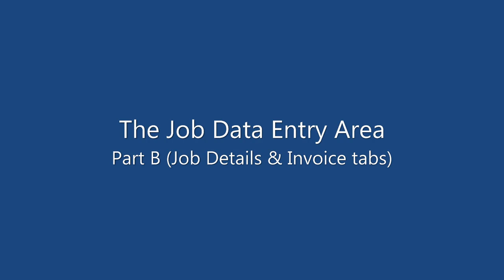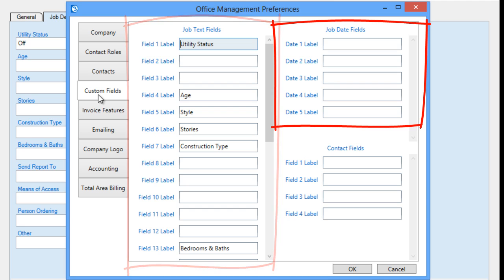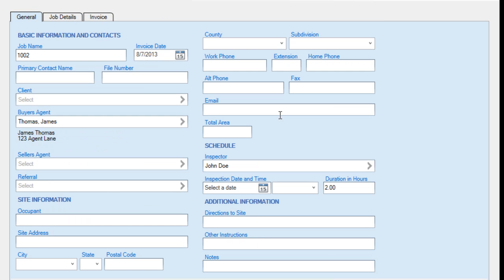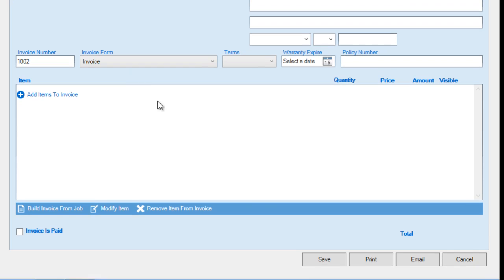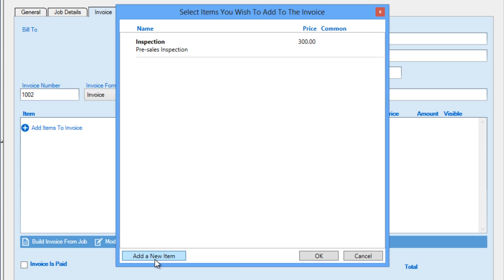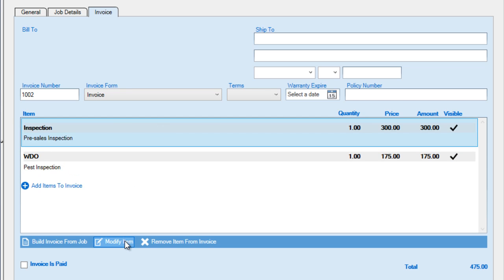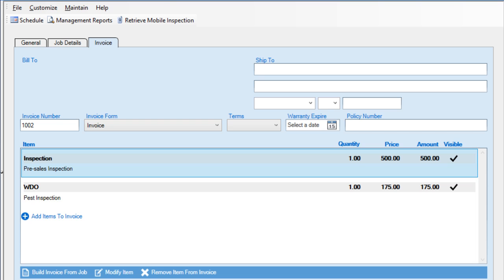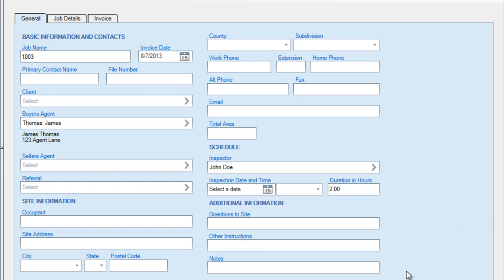Job Entry area - Part B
Learn about using and customizing the Job Details and Invoice tabs in Version 12.  Note that some screen buttons or items may appear slightly different than the current release.